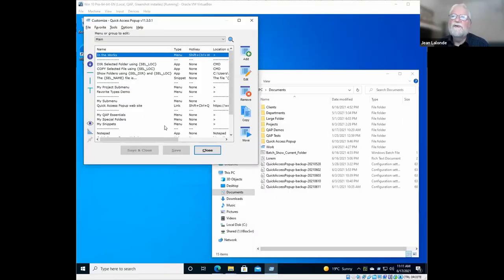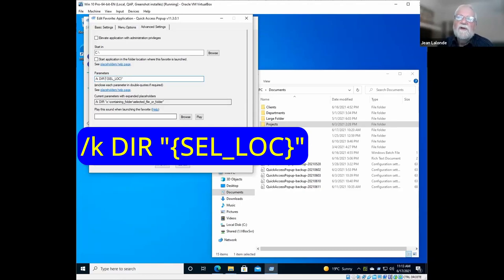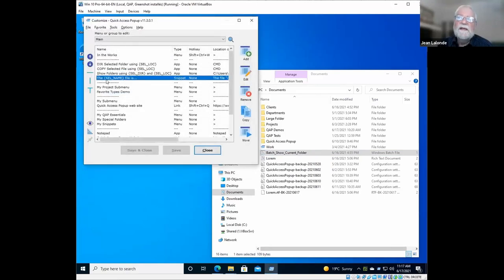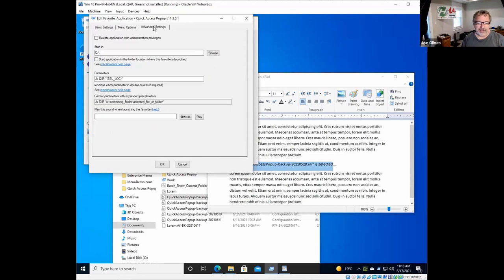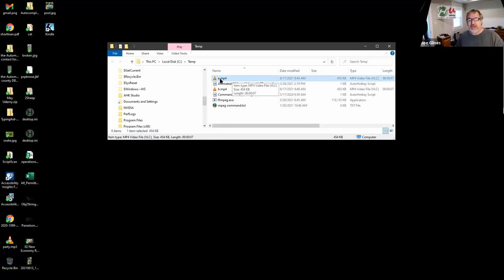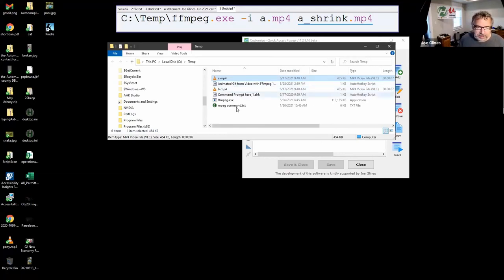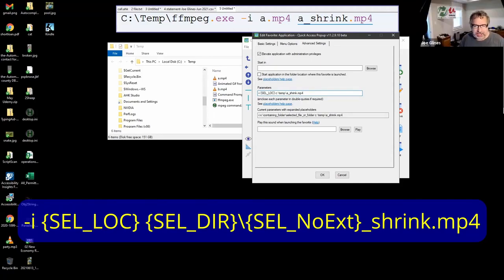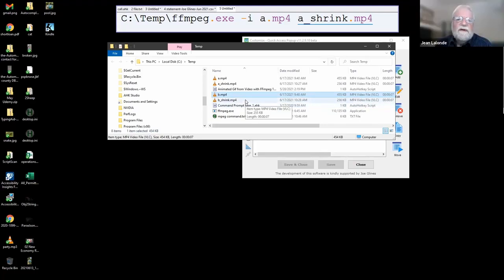Select a file and passing parameters with Quick Access Popup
In this video Jean shows how we can select a file and pass parameters to it with Quick Access Popup.   This is a pretty amazing functionality!  He first shows how you can do some basic DOS commands to a file or folder you've selected.  Then he shows me how to build my own version where I pass a file to FFMPEG (an amazing & free tool)

TLDR: The video showcases various tips and tricks for using command line and Quick Access Pop-up to simplify file management and increase productivity.

1. 00:00 📁 QAP allows users to perform actions on selected files or folders using cmd commands with the "source/k" parameter in the quick access pop-up menu.
 1.1 QAP allows users to select a file from their file explorer and pass parameters or perform actions on it.
 1.2 Use the cmd command with the parameter "source/k" to execute a command on the selected file or folder in the quick access pop-up menu.

2. 02:21 📰 "TLDR: Keep important events and ideas, be concise, and use appropriate placeholders to create specific locations and starting folders for command line."
 2.1 Using double quotes when specifying a location ensures that it is fully considered in the command, and the copy command can be used to create a copy of a selected file with an extension to distinguish it from the original.
 2.2 You can combine different placeholders, including the now placeholder, to create a specific location and starting folder for your command line.

3. 04:20 📝 Using placeholders can simplify the process of inserting file paths and names in batch files and snippets.
 3.1 The lecture discusses the various ways placeholders can be used, including in batch files and snippets, to insert file paths and names.
 3.2 Use the quick access pop-up website to open a placeholder page and input the URL on the video to access the website.

4. 06:37 📧 The mail merge preview feature lets users preview their document with placeholders, while using backslash echo in autohotkey allows for command prompt checking before submission.
 4.1 The mail merge preview feature allows users to preview their document with placeholders that will be replaced by selected files or folders.
 4.2 Use backslash echo in autohotkey to echo commands to the command prompt instead of running them, allowing you to check if it's what you wanted before submitting it.

5. 08:36 🎥 Using ffmpeg can reduce video file size, while assigning hotkeys to actions in QAP can save time.
 5.1 Using ffmpeg can significantly reduce the file size of videos, making it a useful tool for those who process a lot of video files.
 5.2 QAP allows users to select a file and perform an action on it, and assigning a hotkey to the action can save a lot of time.

6. 10:44 🎥 Use ffmpeg to customize and convert video files with specified parameters and new file name.
 6.1 Use ffmpeg to customize and convert video files by specifying the path to the executable, parameters, and new file name.
 6.2 Start one thing, work full time and twice, and force the full path.

7. 12:43 🎥 Use FFmpeg to shrink video files without losing quality and Python's curly braces to manipulate file paths and names, with a demo on converting files and assigning hotkeys for quick access.
 7.1 FFmpeg can be used to shrink video files while maintaining quality, and the challenge is to make the process dynamic for any file.
 7.2 The lecture discusses how to use curly braces and specific codes to manipulate file paths and names in Python.
 7.3 The speaker demonstrates how to use ffmpeg to convert files and assigns a hotkey for quick access.

8. 16:15 💻 Quick Access Pop-up is a versatile tool that enhances the context menu for system administrators and frequent software installers.
 8.1 Quick Access Pop-up is a flexible tool that replaces the context menu with more options and flexibility, making it useful for system administrators and users who frequently install software.